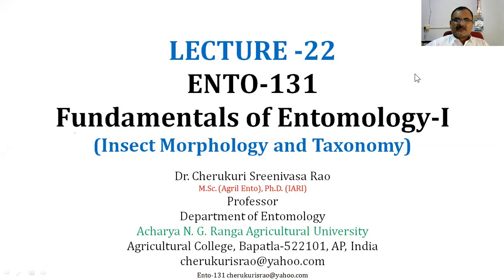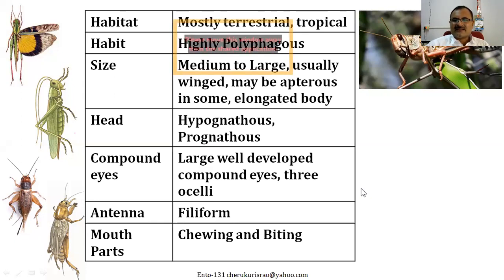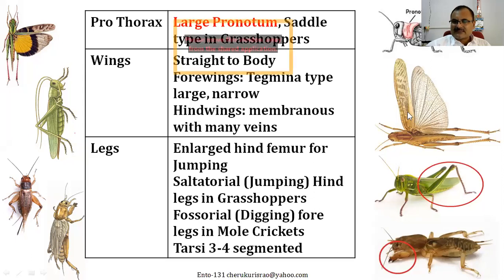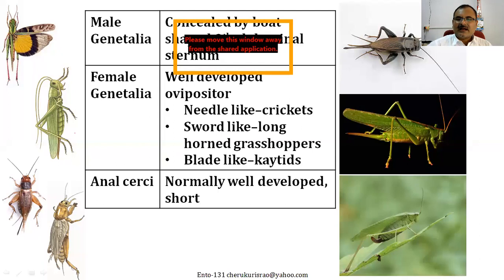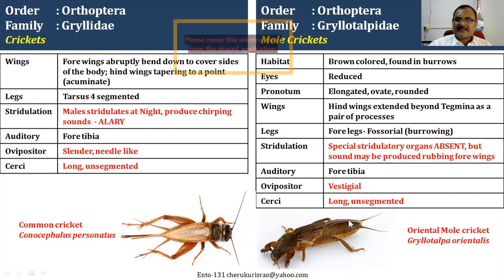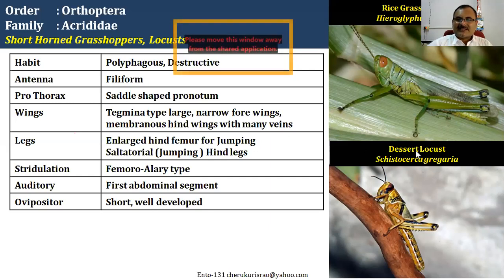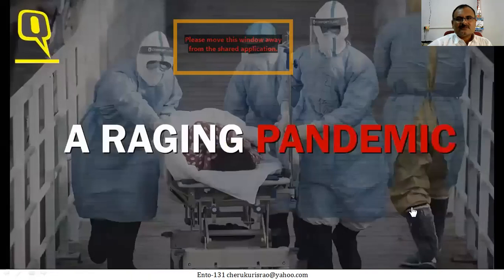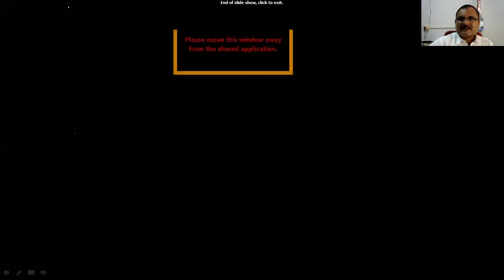Prof Cherukuri Ento 131 L 22 Orthoptera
This lecture explains the important general characteristic features of the insects in Order Orthoptera taking grasshoppers, locusts, crickets, mole crickets as examples.